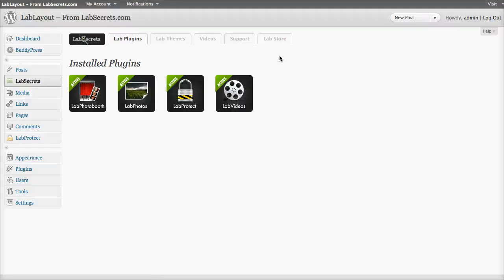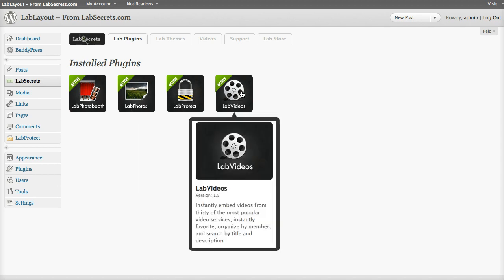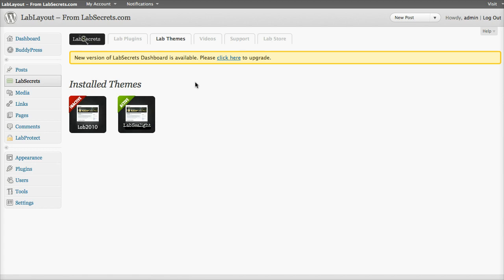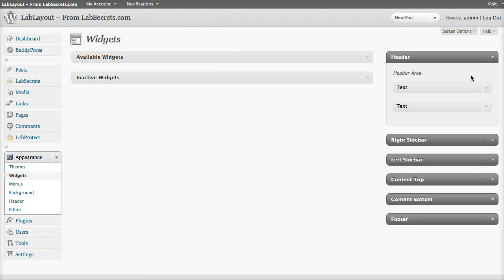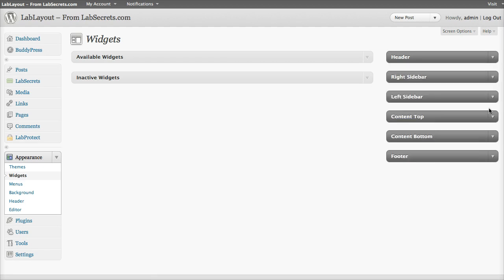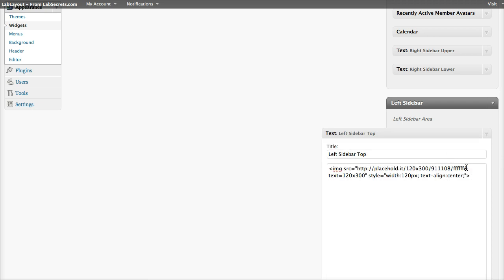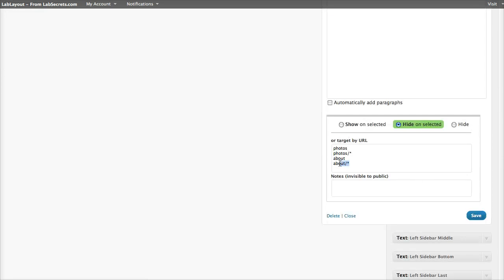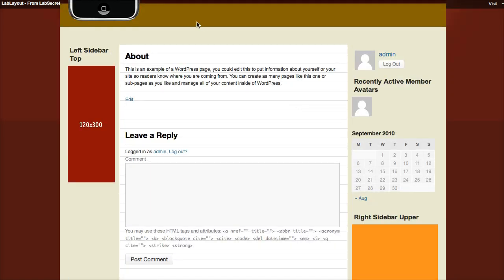Screencast by @LabSecrets from Screenr.com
BONUS PART THREE - A sneak peek at the new LabDashboard and LabTheme Framework - Part Three of Two ;-)